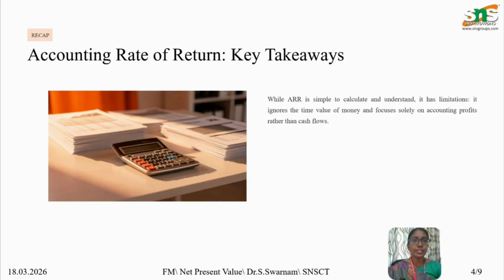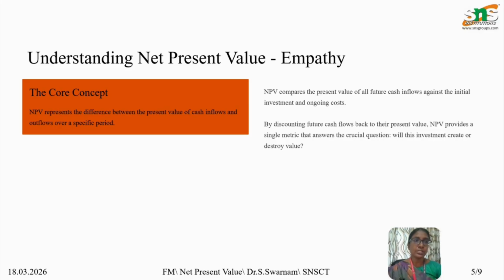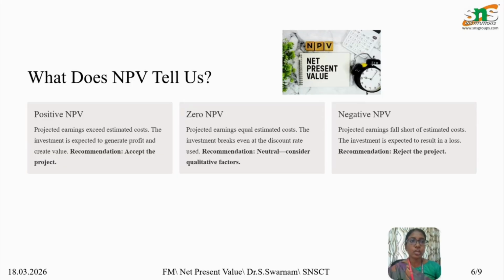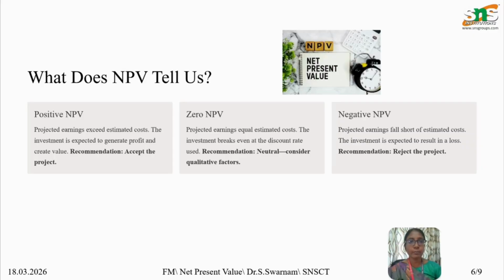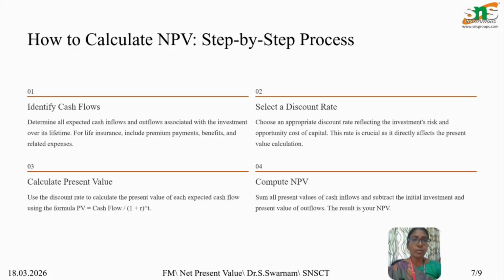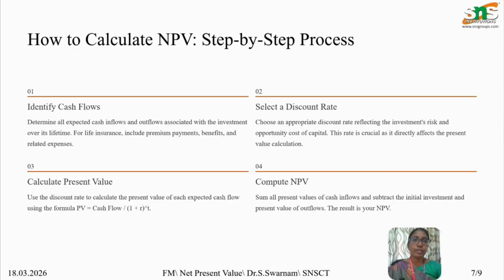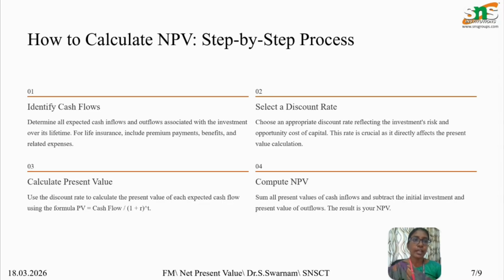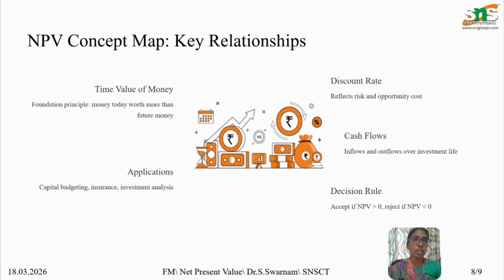3. Net Present Value | Financial Management | SNS Institutions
In this video, I have explained the concept of Net Present Value (NPV), one of the most important and reliable techniques in capital budgeting. Learn how to evaluate investment projects by considering the time value of money.

📊 What you’ll learn:
• Meaning and importance of NPV
• Concept of time value of money
• Step-by-step NPV calculation
• Decision rules (Accept/Reject criteria)
• Practical examples for better clarity